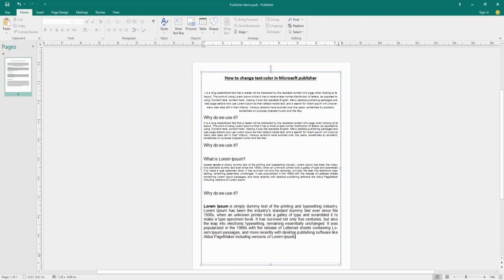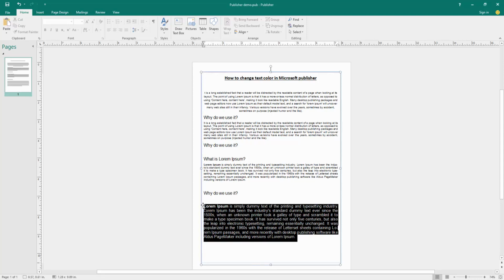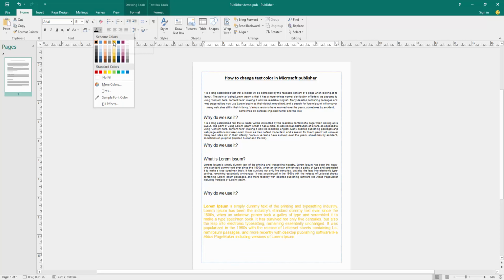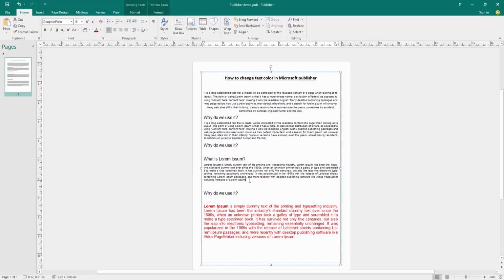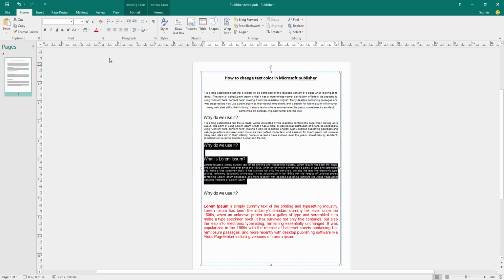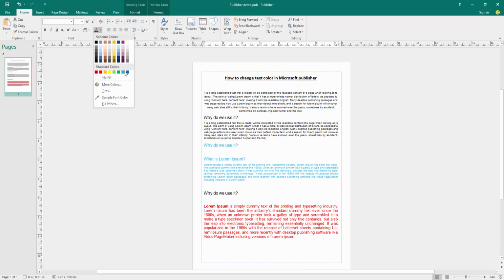How to change text color in Microsoft publisher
Assalamu Walaikum,
In this video I will show you, How to change text color in Microsoft publisher. Let's get started.